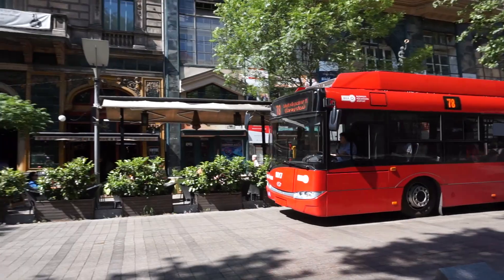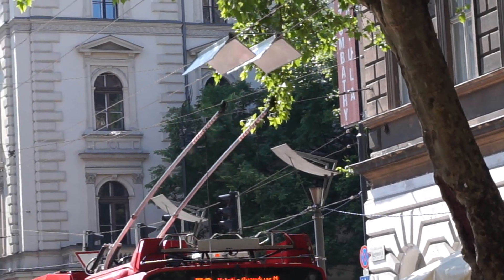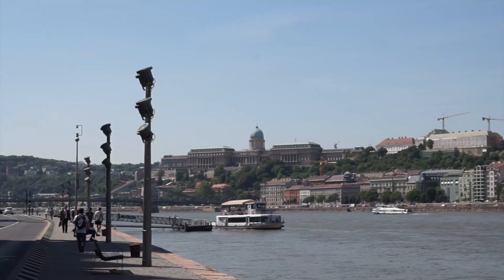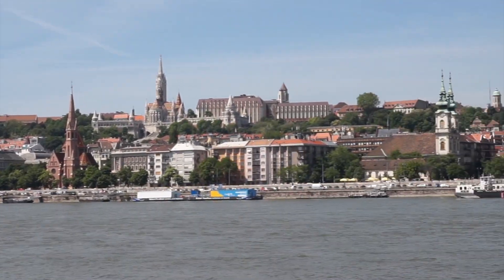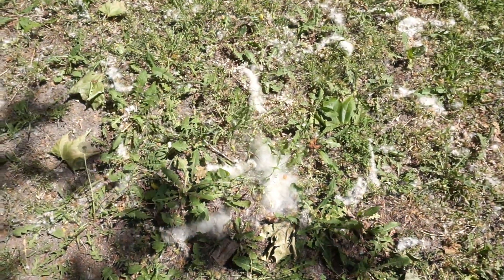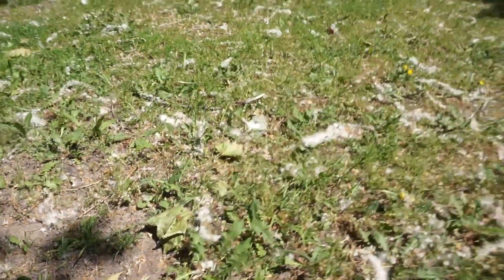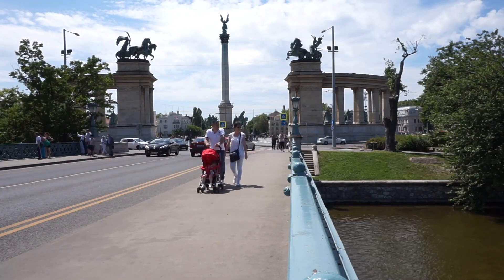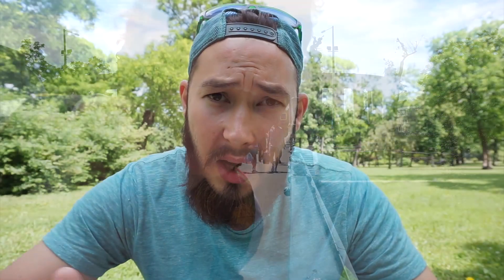MY FIRST IMPRESSIONS OF BUDAPEST!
Join a fun community of travellers where you can ask questions, share stories and contribute your best travel tips!!

These are my first impressions of Budapest we will be living here for the next 12 months so it will be interesting to look back on this video.

FOLLOW ALY - AKA PSYCHOTRAVELLER

FREE ACCOMODATION CREDIT

Intro music is from,
SANDR - Miles High [Argofox]

 Track Info:

Title: Fantasy
Artist: Del
Genre: Dance & Electronic
Mood: Happy